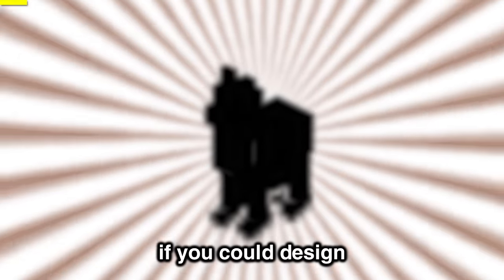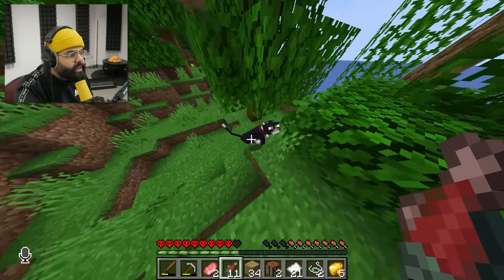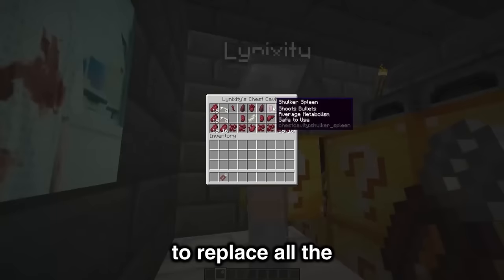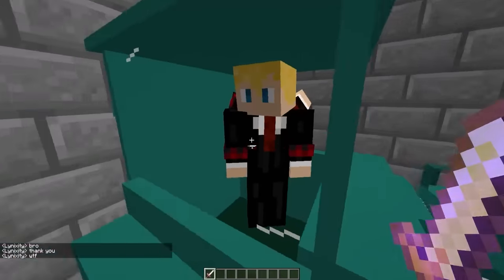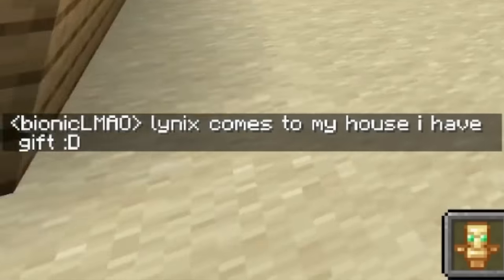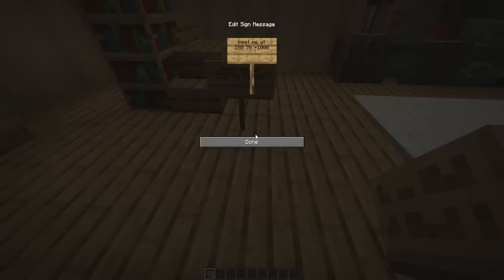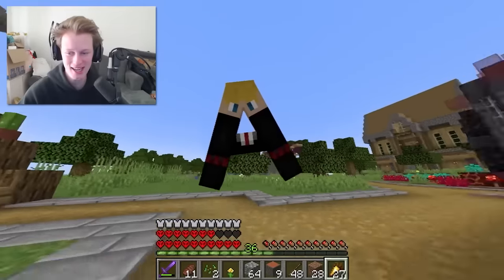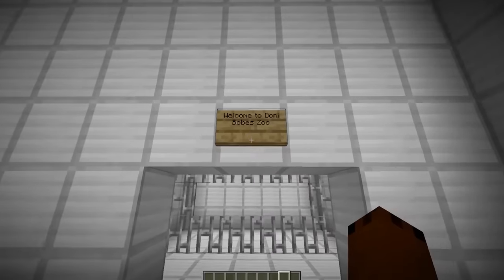Slowly Stealing her Body Parts until she notices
Slowly Stealing her Body Parts until she notices w/ Doni Bobes - Minecraft